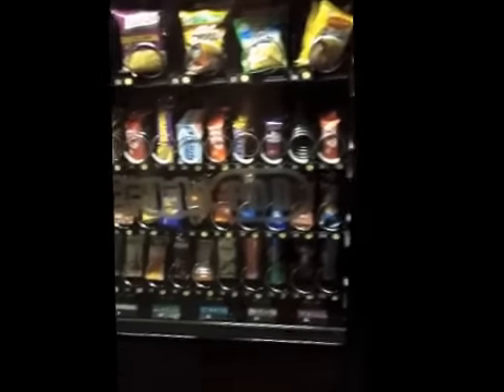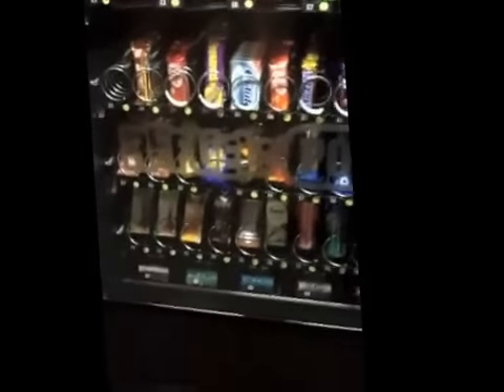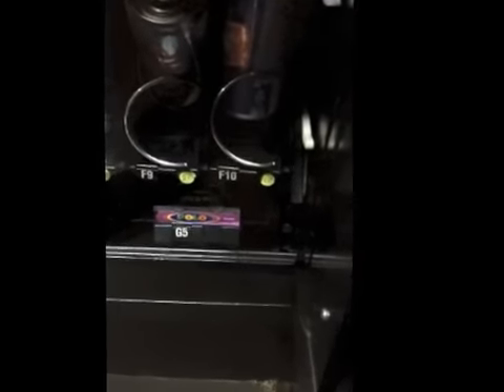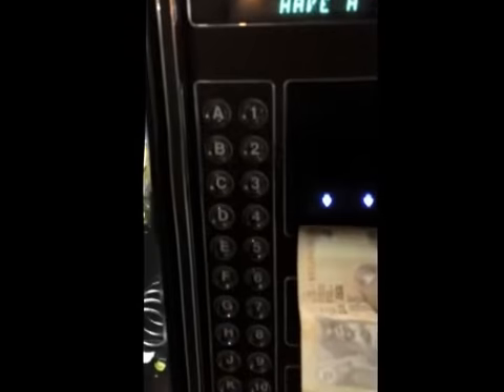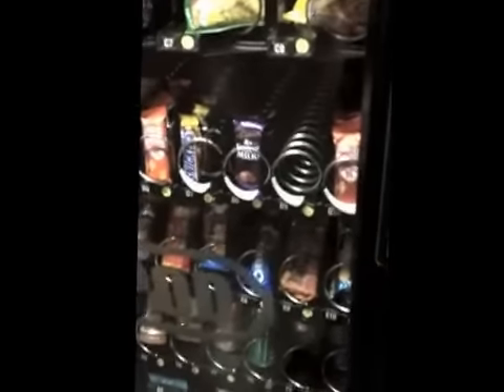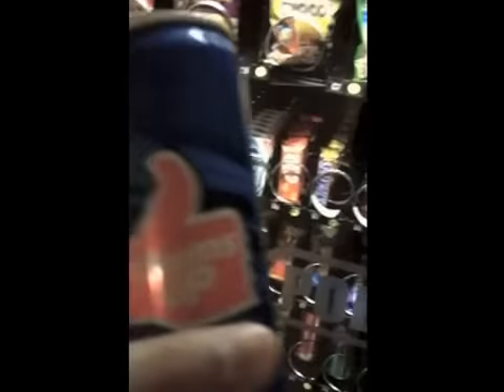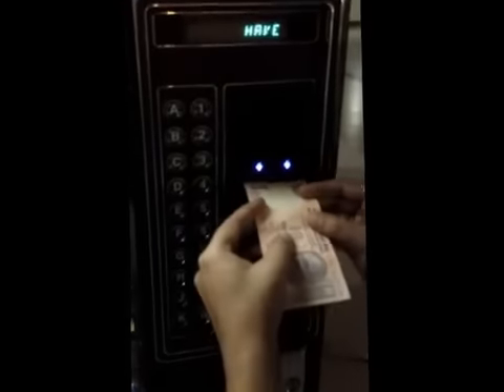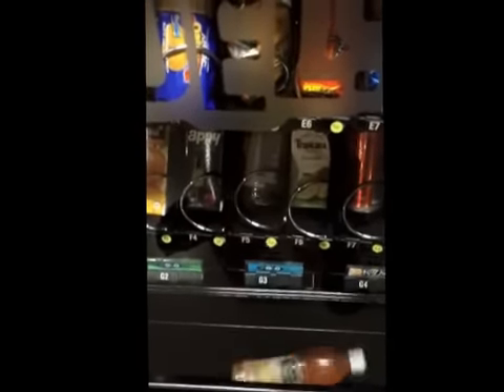Hacking Automatic Food Vending Machines By Nishant Das Patnaik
Video demonstration of a real world hack to fool automatic food vending machines and get items for less money :)